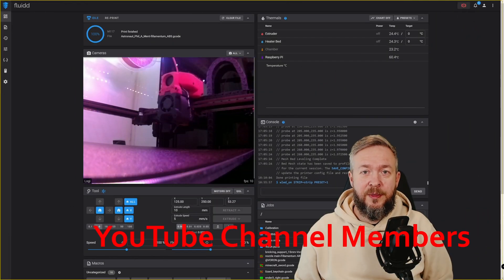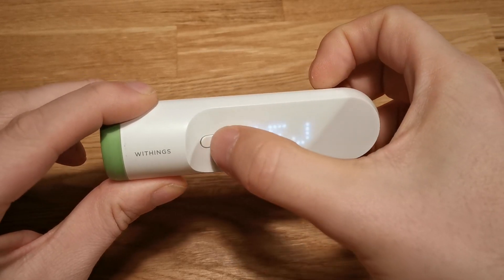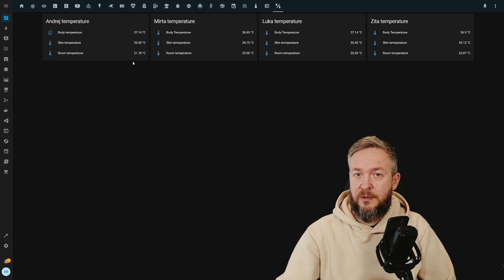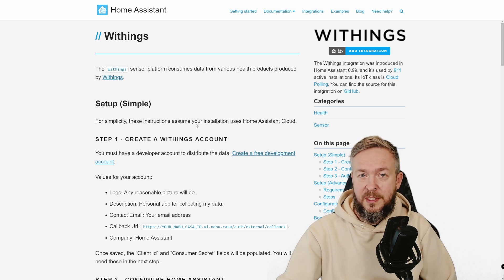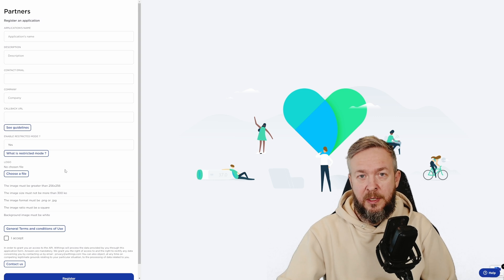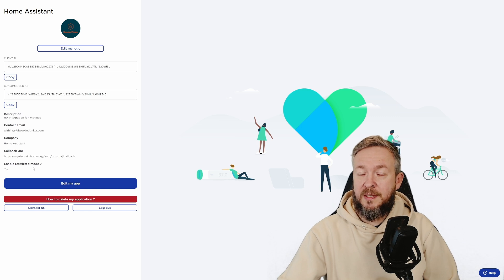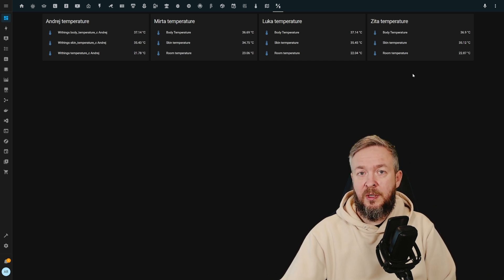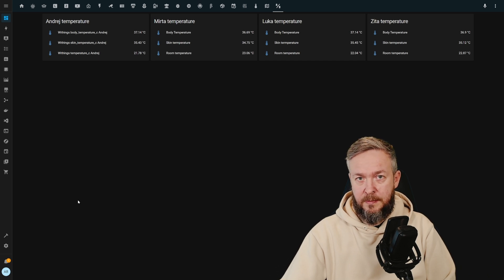Withings integration in Home Assistant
In video about my Home Assistant setup (2021 version) I mentioned Withings integration and some of you asked for the video - so here it is - guide on how to add Withings devices to Home Assistant with or without Nabu Casa.

As I only have Withings Thermometer I'll show you all the required steps to get it (or any other Withings device) setup with home assistant - create developer account, configure integration and also add integration to Home Assistant.

00:00 - Intro
00:28 - Thank you for the support
00:58 - What Withings does
02:34 - Withings Thermo in Home Assistant
04:19 - Withings integration
05:50 - Developer account
08:55 - Adding code to configuration.yaml file
10:25 - Adding Withings integration
12:22 - Use Webhook for better integration
13:10 - Withings GitHub issue
13:40 - Final thoughts

SAMPLE CODE
withings:
    client_id: WITHINGS_CLIENT_ID
    client_secret: WITHINGS_CONSUMER_SECRET
    use_webhook: true

Have fun!
BeardedTinker

📣Follow me on other platforms📣